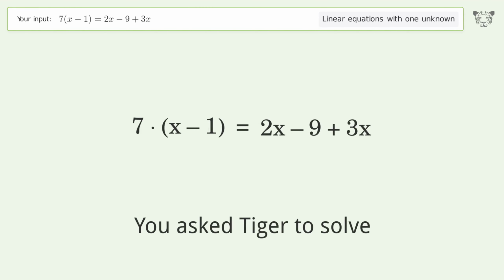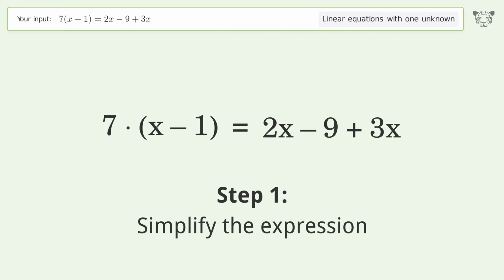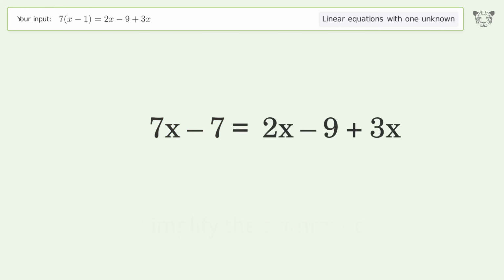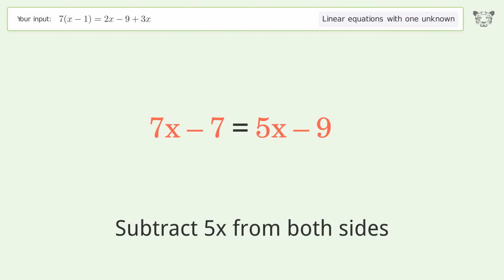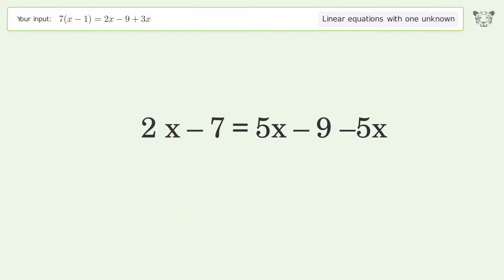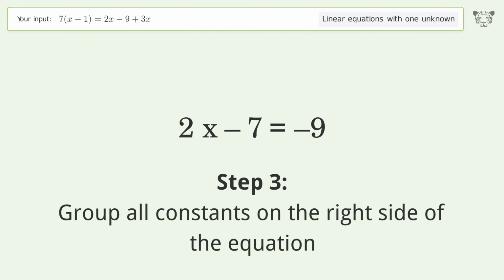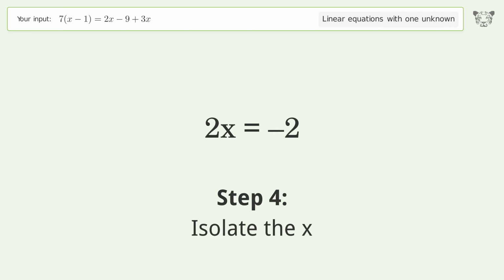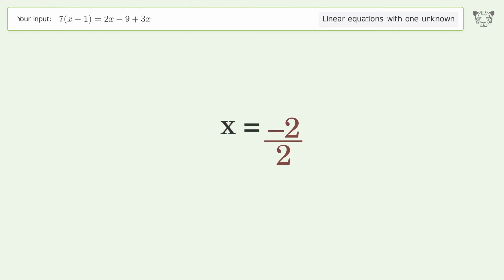Solve 7(x-1)=2x-9+3x: Linear Equation Video Solution | Tiger Algebra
Struggling with 7(x-1)=2x-9+3x? Watch our step-by-step video on Tiger Algebra to master this linear equation effortlessly.